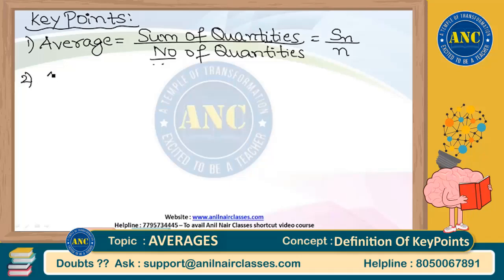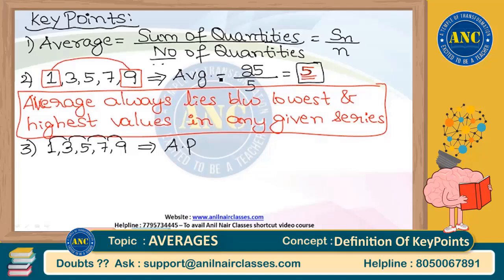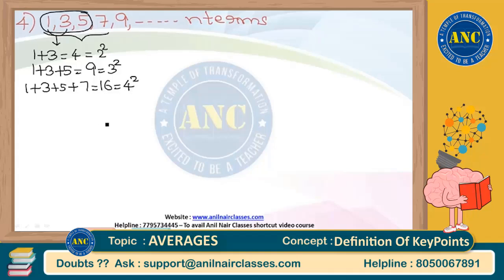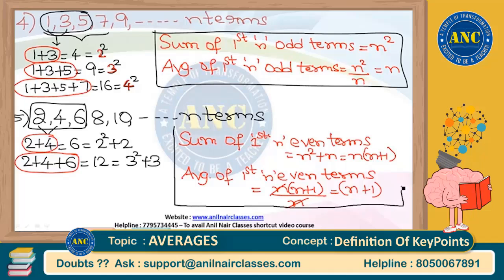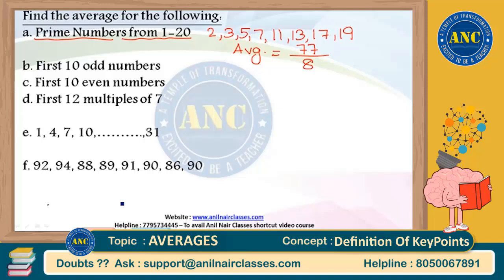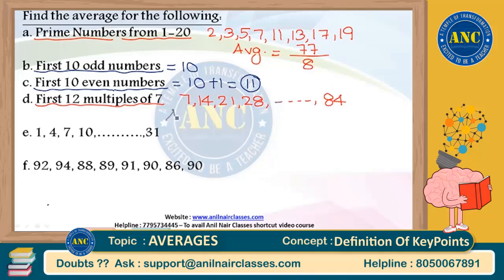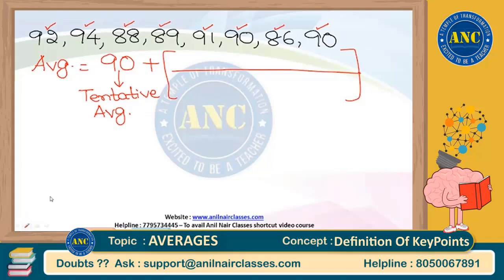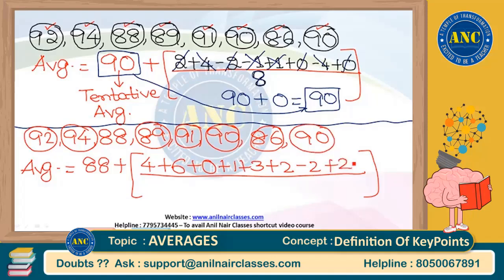Average ( Concept Session-1 ) | BANK | SSC | RRB | AP/TSPSC | Groups | Anil Nair | Download ANC App